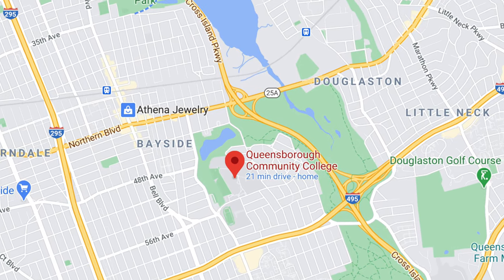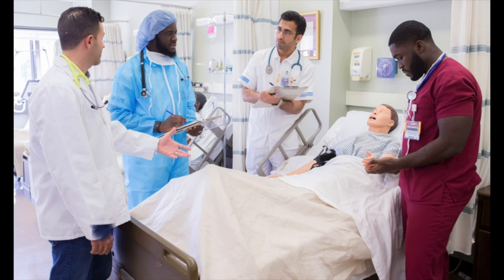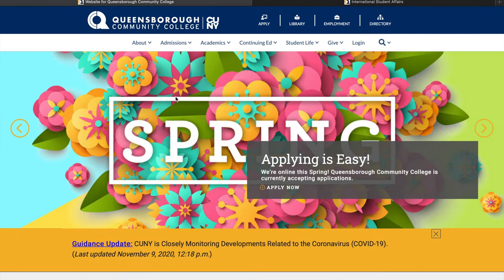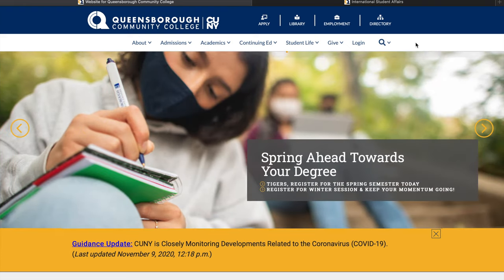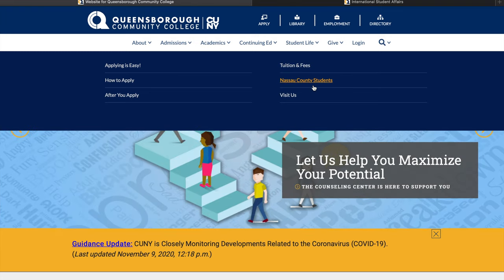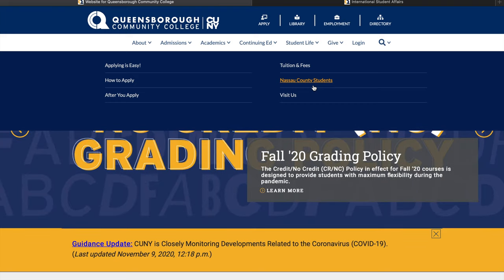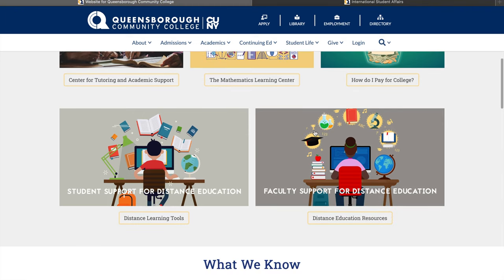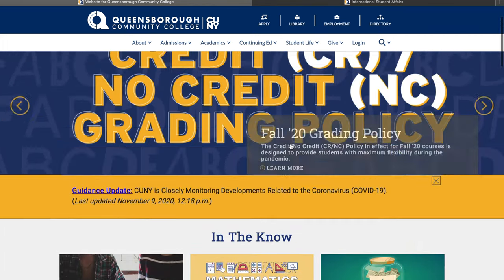Queensborough Community College review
Hello guys, Queensborough Community college is one of the best 2 years college in New York City. Located in Queens and it has the beautiful campus you have ever seen. I tried to talk about the college and give you a small review.
For internationa students Queensborough community college requires at least 5.5 in IELTS.

Also please check out my video on OPT, STEM and F1 interview process.